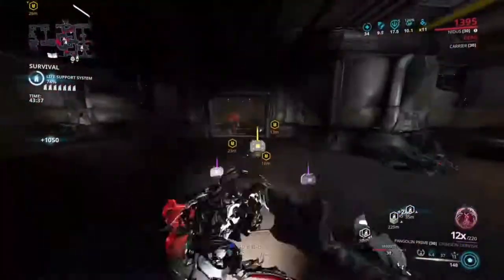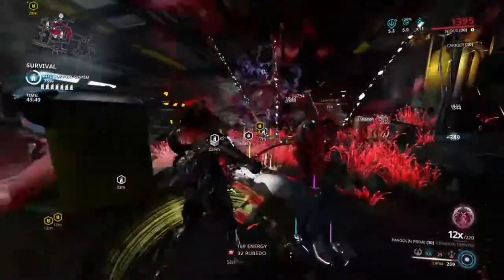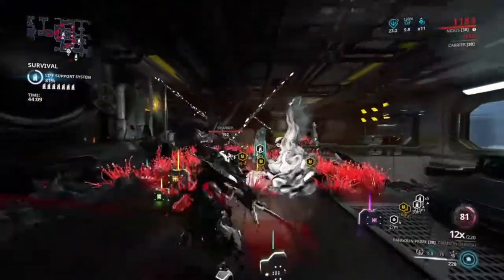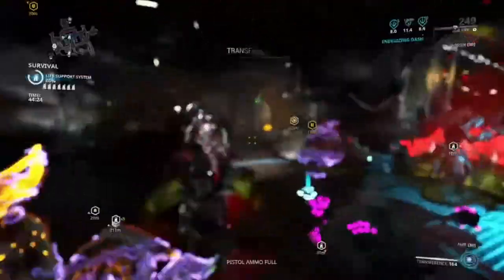how to complete hard mode